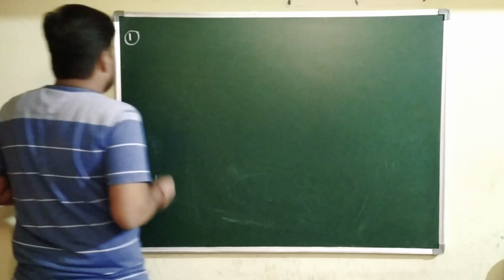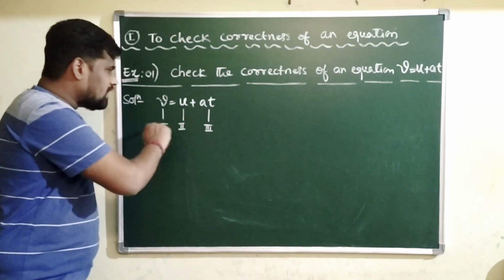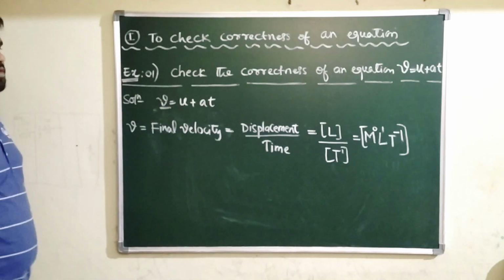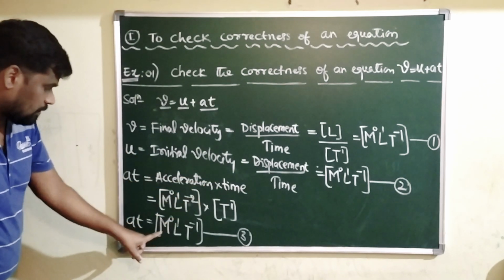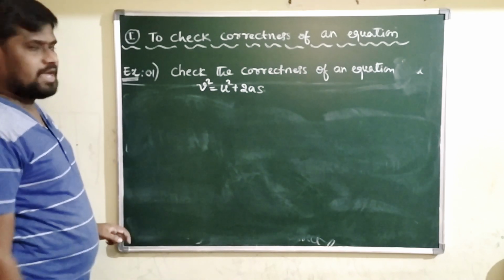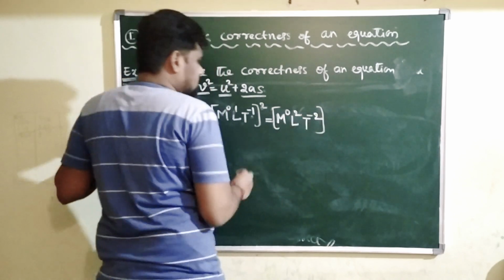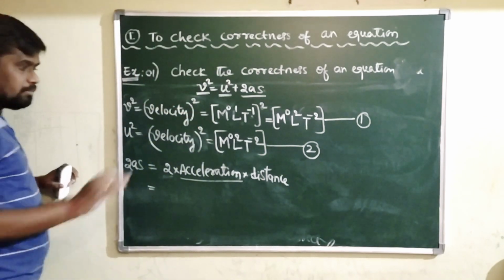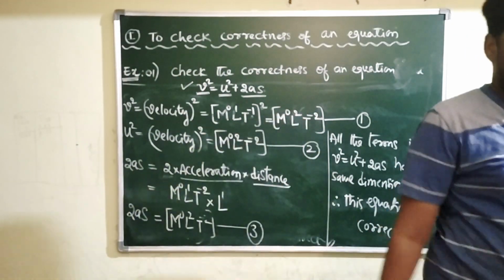To check correctness of Given equation (Application of dimensions)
Class11_ Physics_ Units and Measurements